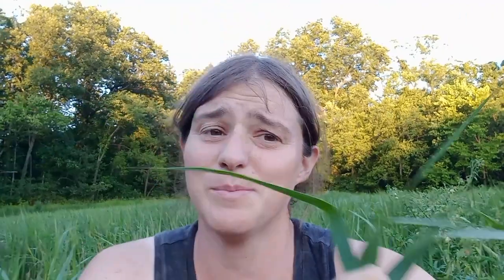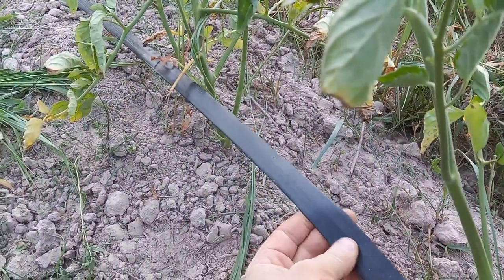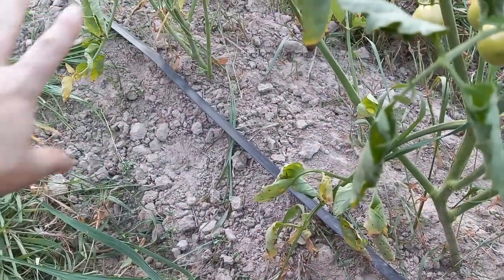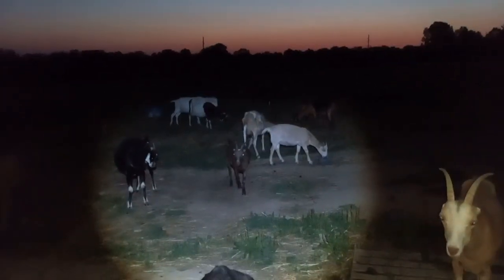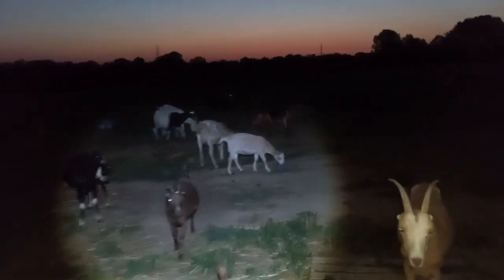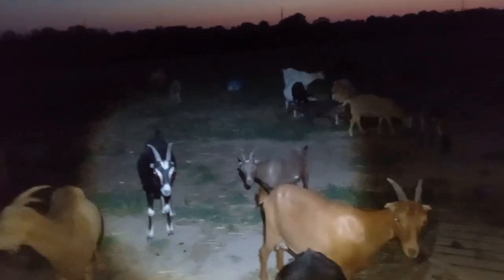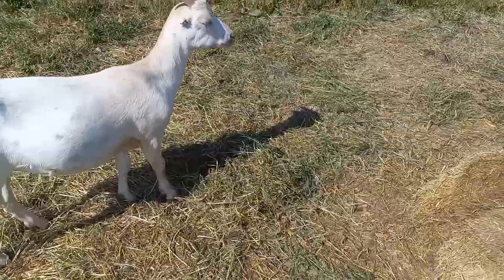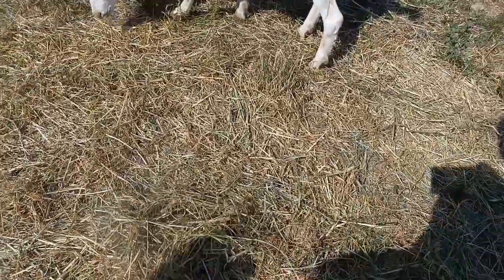How We Are Dealing With No Rain Garden, Crops, And Goat Dairy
This channel is not monetized, if you would like to support us in our goat adventures visit our and order some of our hand made Goat Milk Soap made using the goat milk produced by the goats you see on this channel.

WHEN MAKING SOAP lye is used which is very caustic! please remember to wear protective gear. cover your hands and arms with quality rubber gloves and long sleeve shirts, wear protective safety glasses and make soap in a well ventilated area respirators (fume and Vaporking Masks) are even recommended especially for those with sensitive lungs. If soap or lie does get on your skin during the soap making process immediately rinse in cold water some sources recommend also rinsing in vinegar and applying burn gel.

WHEN HANDMILLING soap AKA rebatch or melting soap. Please be cautious to avoid burning yourself. The soap will get very HOT and will stick to your skin. Please wear appropriate protective gear the same as above. Rubber gloves long-sleeved shirts. Although handmilling soaps are already cured and the lye should be fully saponified, for liability's sake I have to recommend that you also wear a respirator (fume and Vapor blocking Mask) sometimes other fumes can cause health issues. I am reminded of this because I got a severe headache from rebatching soap that had an essential oil already in it, that I am sensitive to. As always remember to use your best judgment and Common Sense. You will be working with HOT l liquid that will burn you and stick to your skin if you get any on you rinse in cold water immediately some sources also suggest applying burn gel and if you're working with uncured soap some sources suggest rinsing in vinegar as well

ABOUT HERBS & plants: I am not a trained herbalist please do your own research and seek professional help when identifying or using herbs.